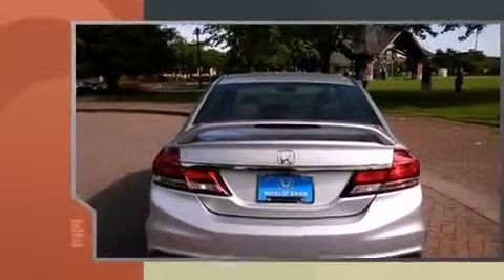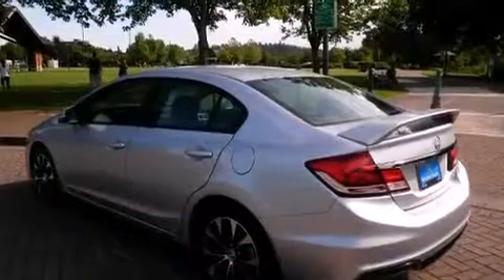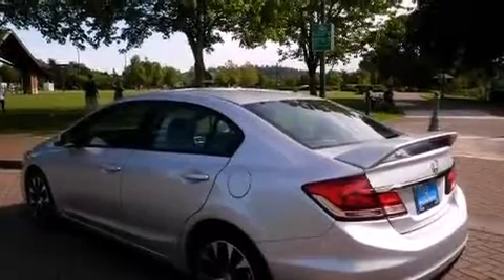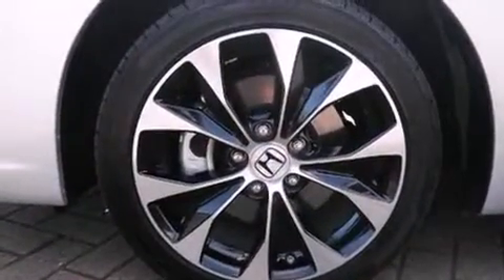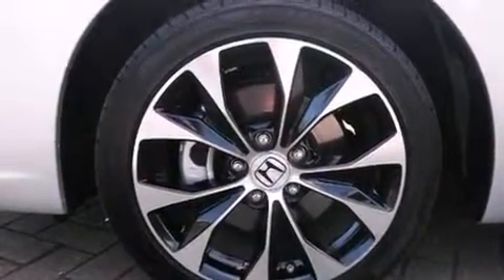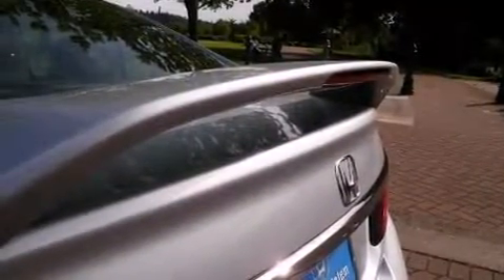2013 Honda Civic Si in Salem, OR 97301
750 Commercial St NE (DA3795)

The 2013 Honda Civic With less than 4,000 miles on the odometer, this 4 door sedan prioritizes comfort, safety and convenience. Under the hood you'll find a 4 cylinder engine with more than 200 horsepower, and for added security, dynamic Stability Control supplements the drivetrain. Top features include a split folding rear seat, delay-off headlights, 1-touch window functionality, variably intermittent wipers, front bucket seats, power windows, remote keyless entry, and air conditioning. For drivers who enjoy the natural environment, a power moon roof allows an infusion of fresh air. Take assurance in side curtain airbags, providing head protection in the event of a severe collision. A Carfax history report indicates just one previous owner. You will have a pleasant shopping experience that is fun, informative, and never high pressured. Stop by our dealership or give us a call for more information.